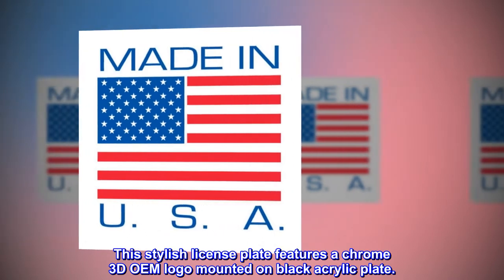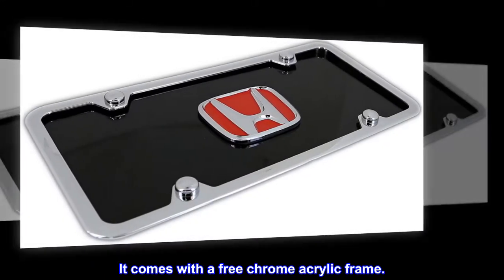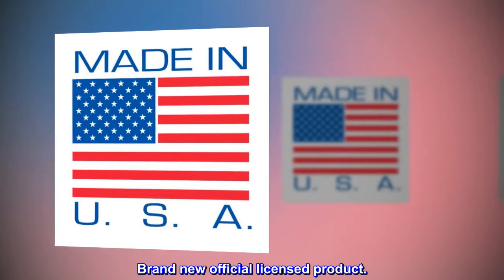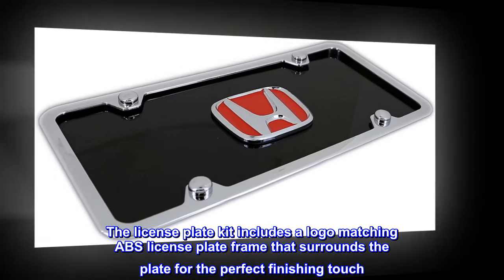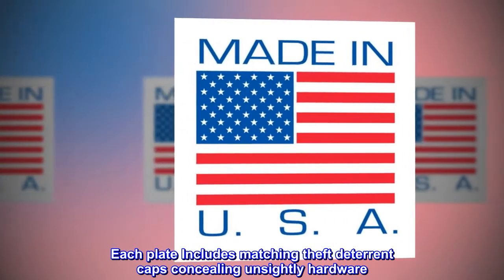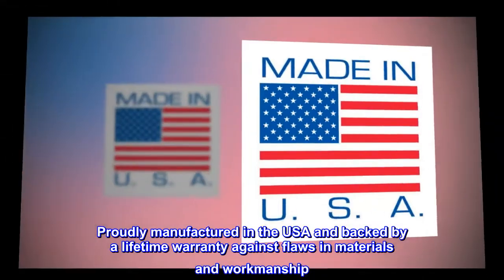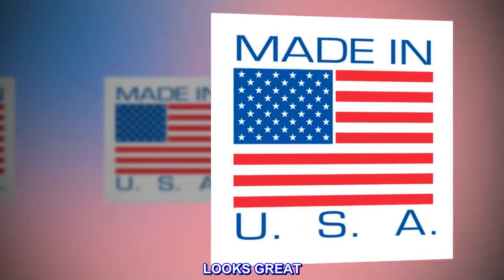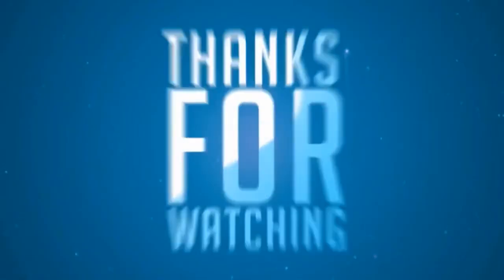Au-Tomotive Gold, INC. Honda Red Logo Black Acrylic License Plate with Chrome Frame Kit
This stylish license plate features a chrome 3D OEM logo mounted on black acrylic plate.
12"x 6" in size. It comes with a free chrome acrylic frame.
It is great for everyday display! It has a limited lifetime warranty by the manufacturer!
Brand new official licensed product.
This Honda Logo license plate tag kit feature OEM style logo. The license plate kit includes a logo matching ABS license plate frame that surrounds the plate for the perfect finishing touch. 3D Logo mounted on a mirrored black acrylic plate. Each plate Includes matching theft deterrent caps concealing unsightly hardware. Proudly manufactured in the USA and backed by a lifetime warranty against flaws in materials and workmanship. Product Dimensions: 6.25 Inches (Height) x 12.25 Inches (Width)

LOOKS GREAT
I like the way the plate looks. Very high quality. Took 3 minutes to install.